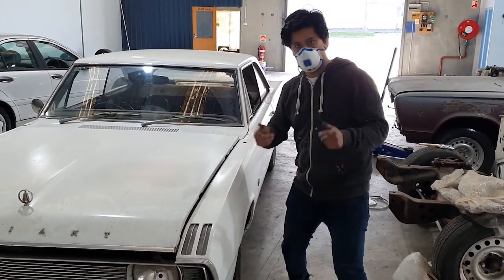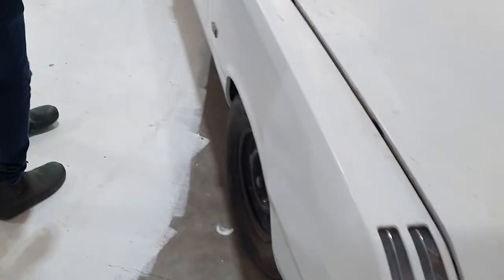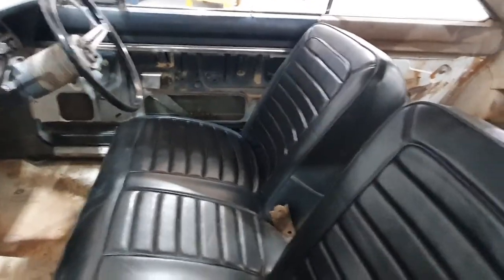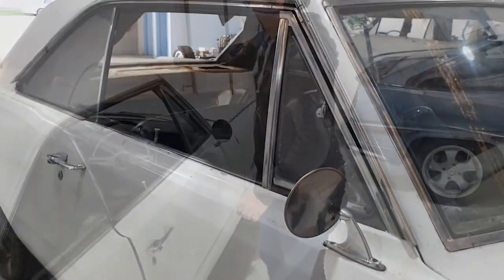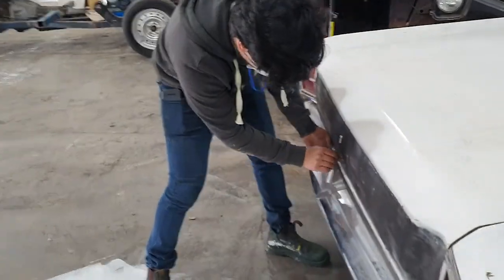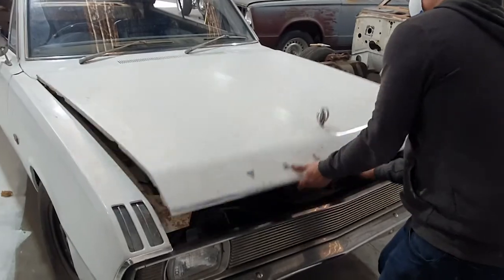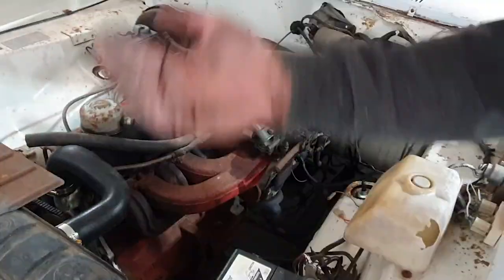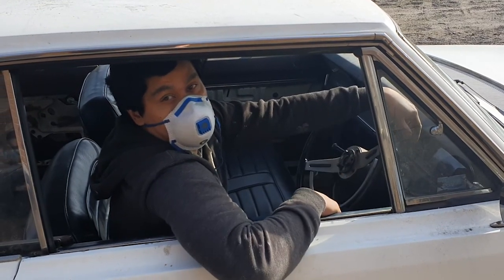Mopar or No Car | 1970 VG Valiant Hardtop Sneak Peak!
Jon from Oz General Store comes back with another Friday video! This time he has got his hands on a new toy - A 1970 VG Valiant Coupe. Travelling all the way up to Bega, NSW from Melbourne and back in a day, Jon is stoked with his new purchase.

0:00 - Start

0:11 - Intro

1:05 - Interior

1:45 - Exterior

2:30 - Boot

3:14 - Engine bay

4:19 - Skids

5:27 - Outtakes

Cheers!